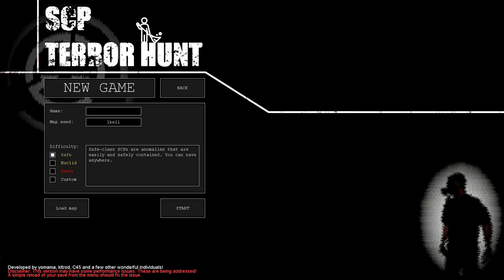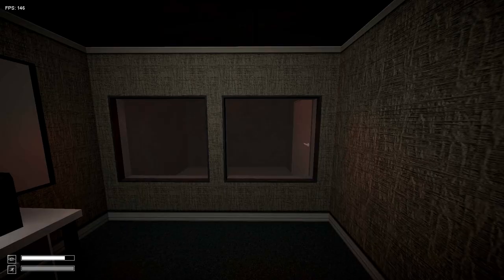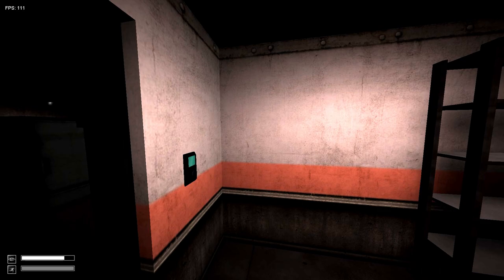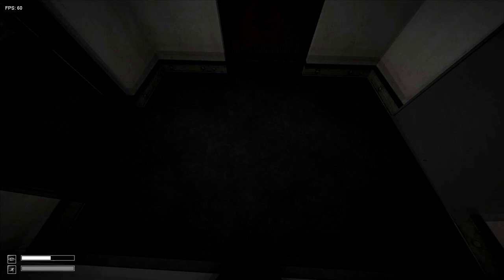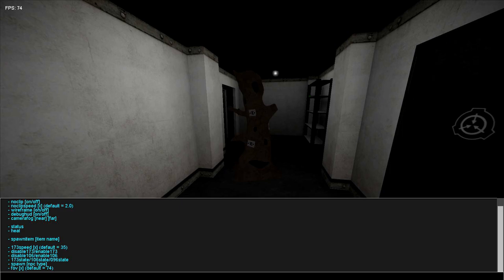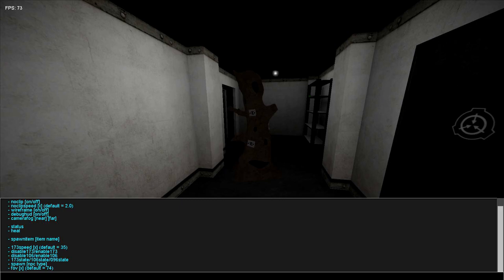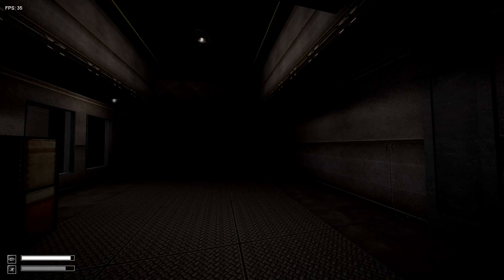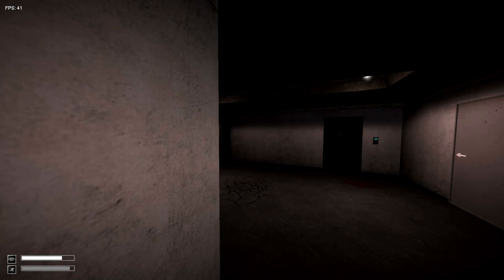SCP: Terror Hunt v4.4 | Creator Commentary (PT. 1)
Me playing a dead project.